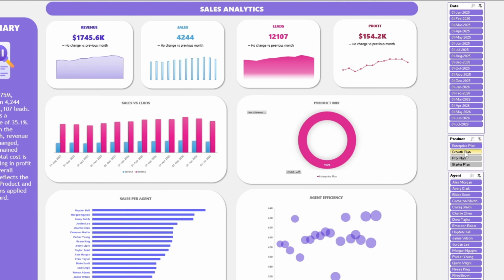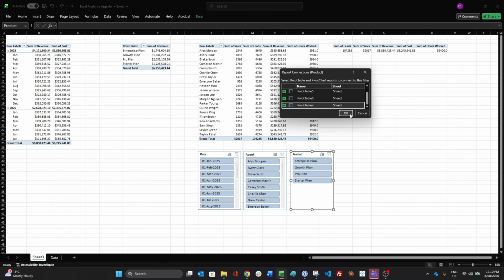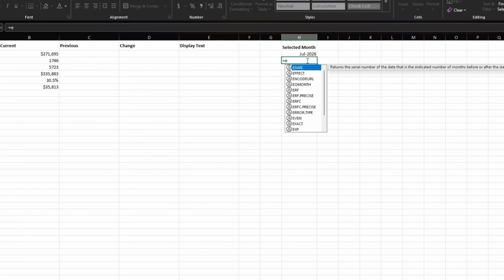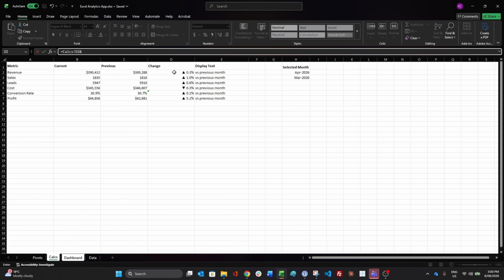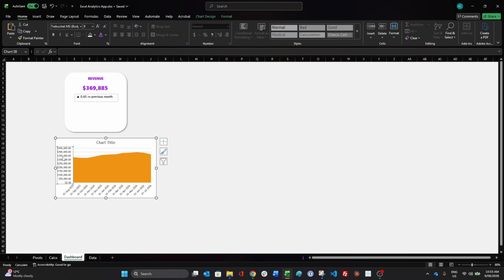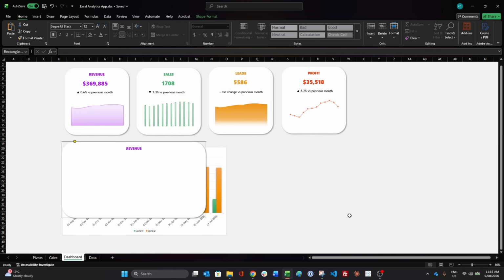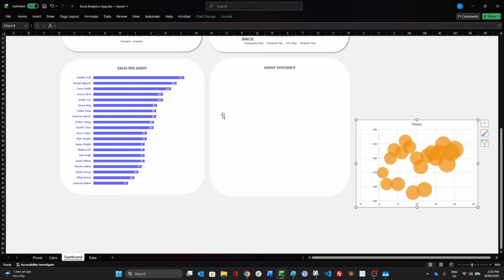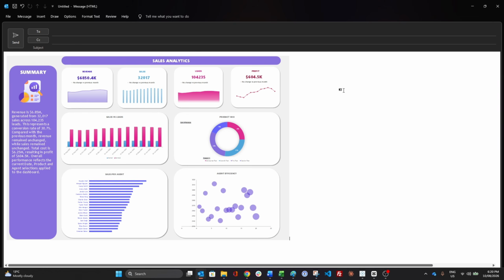I Stopped Making Excel Look Like Excel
Build a modern, fully interactive Excel dashboard from scratch using PivotTables, slicers, dynamic KPI cards, interactive charts, month-on-month trends, and a dynamic text summary created with ChatGPT.

In this step-by-step Excel dashboard tutorial, I’ll show you how to take simple raw data and turn it into a clean, modern dashboard that feels more like a dedicated analytics application.

We’ll build the PivotTables first, connect interactive slicers, create a simple calculation sheet, calculate dynamic month-on-month trends, design modern KPI cards, build multiple interactive charts, and finish with a dynamic written summary using ChatGPT that changes with your dashboard selections.

The best part? The dashboard is built using simple PivotTables, basic Excel calculations, and smart design techniques — so you can focus on creating something that looks professional without making the workbook unnecessarily complicated.

⚠️ IMPORTANT: Download the file first and open it using Microsoft Excel Desktop. Some of the Excel features used in this dashboard may not work correctly when viewing the file online.

⏱️ Chapters

00:00 – Introduction & Overview
00:27 – Setting Up Pivot Tables
01:07 – Inserting & Connecting Slicers
01:50 – Building the Calculation Sheet
02:28 – Setting Up Month-on-Month Trends
04:14 – Calculating Change & Trend Text
05:08 – Creating a Dynamic 12-Month Range
05:25 – Designing KPI Cards & Area Charts
07:44 – Building Main Analytics Charts
10:24 – Adding ChatGPT Dynamic Text Summary
11:01 – Final Polish & Formatting

By the end, you’ll have a complete interactive Excel dashboard and, more importantly, a repeatable approach you can use to build modern dashboards for your own reports, portfolio, workplace, or management presentations.